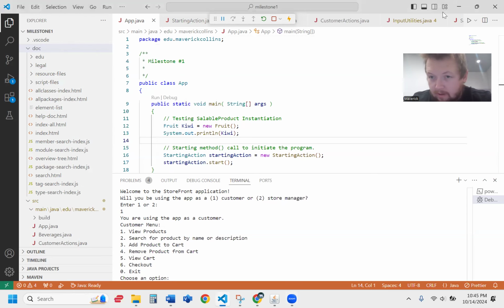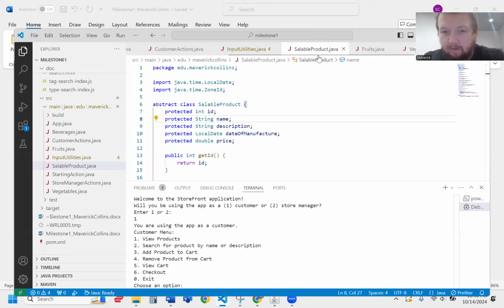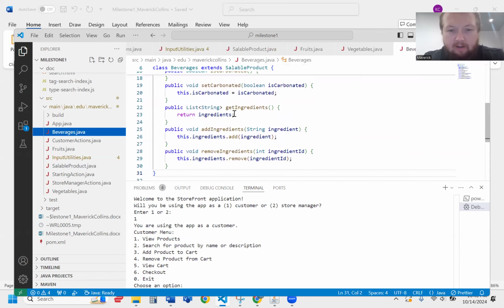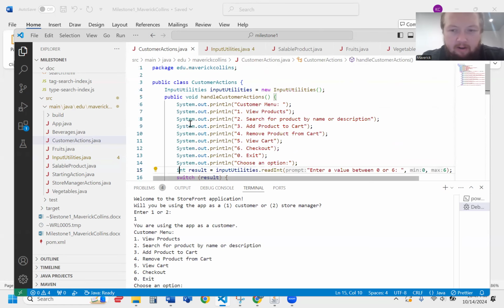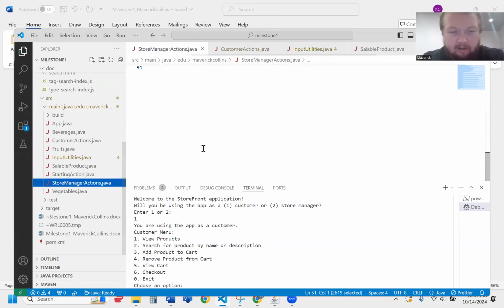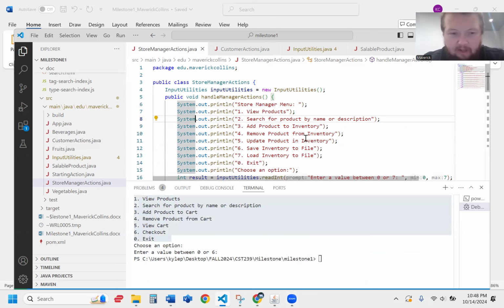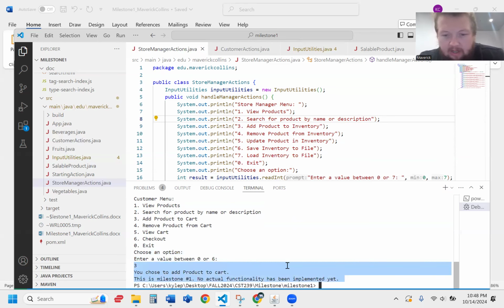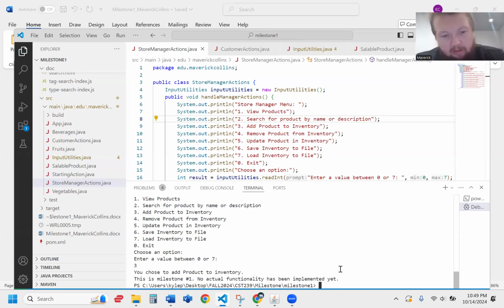CST-239H: Milestone 1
CST-239H (TR300A)
In this video, I explain my code for the Milestone 1 assignment. The course, Programming in Java II, is taught by Shad Sluiter in the College of Science, Engineering, & Technology at GCU, Fall 2024.